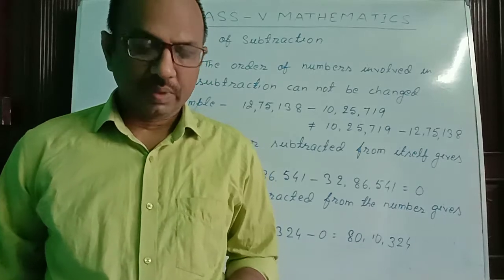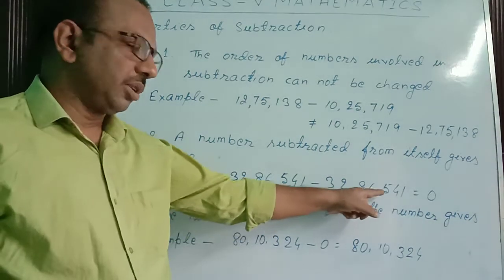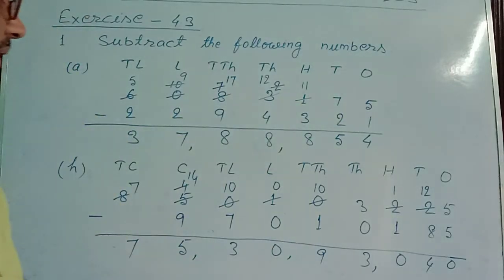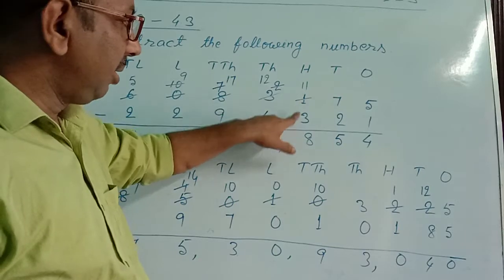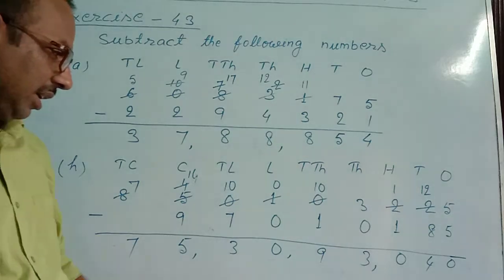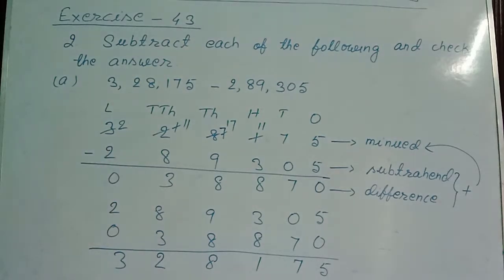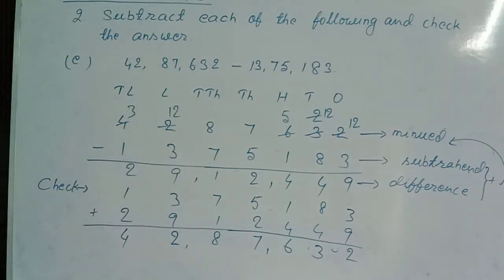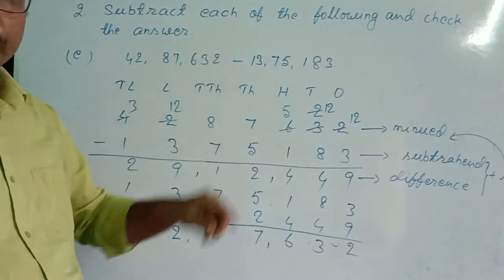Class - 5 A / Mathematics / Properties of Subtraction / 10.05.21